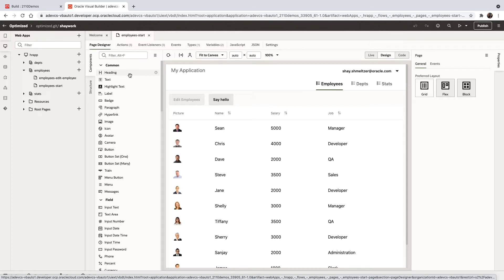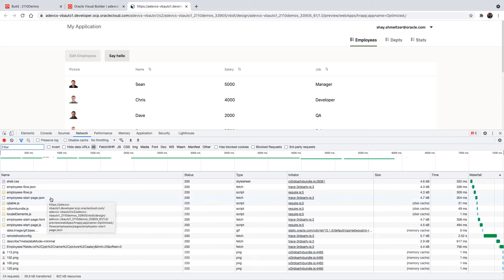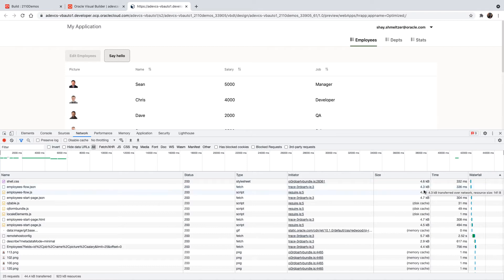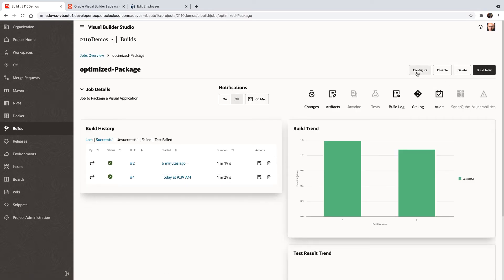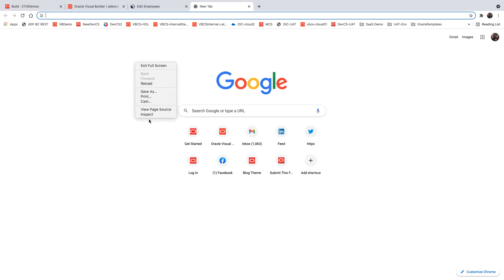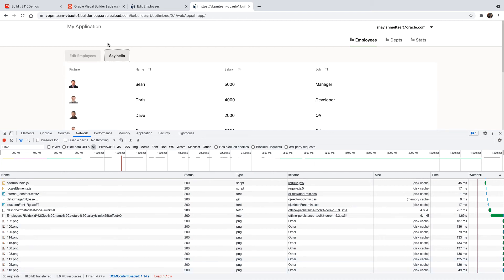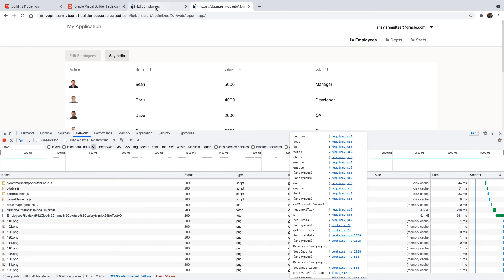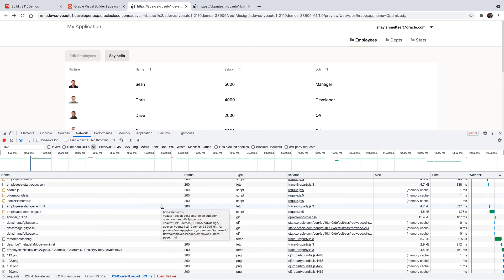Optimize a Visual Builder App For Deployment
How the optimize feature of Visual Builder app impact performance of your app and reduce network traffic.